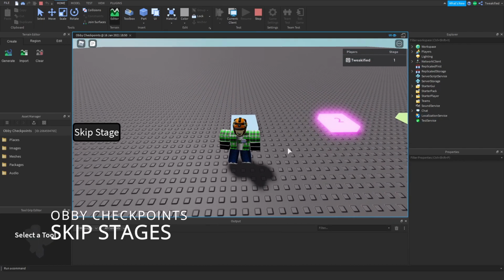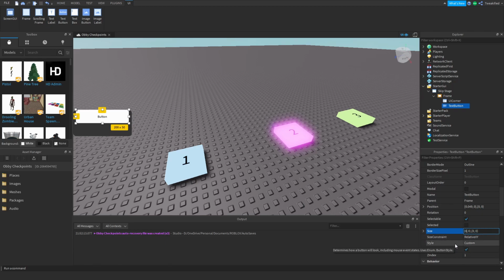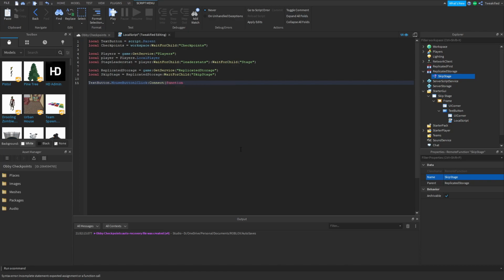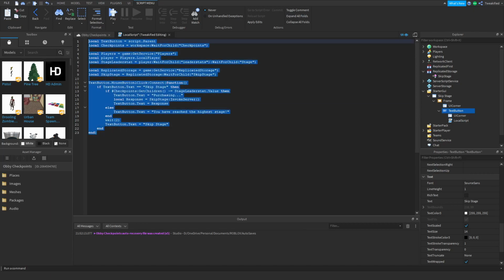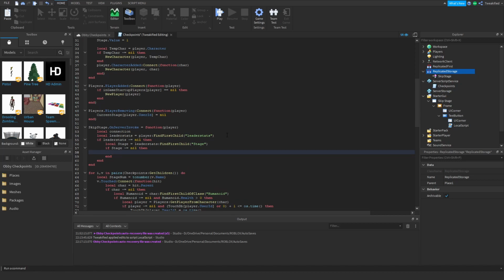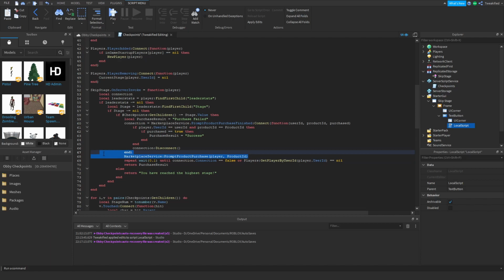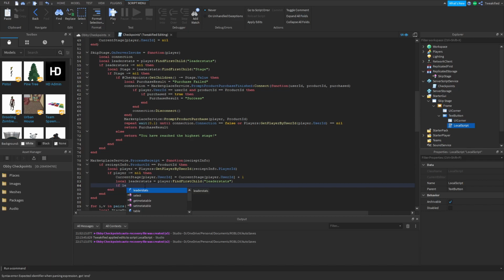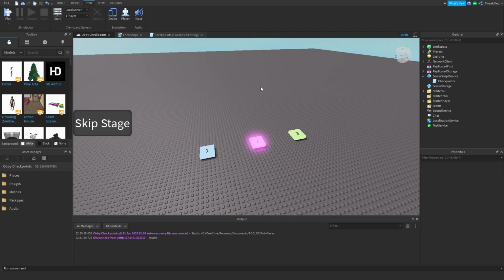SKIP STAGES - OBBY CHECKPOINTS | Roblox Scripting Tutorial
In this video, we'll show you how to make a SKIP STAGES system for your obby.